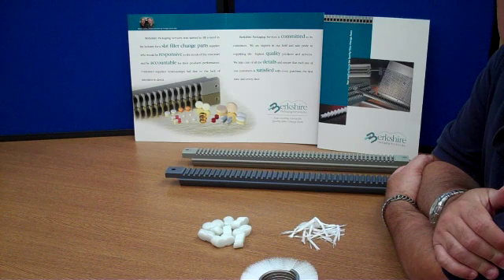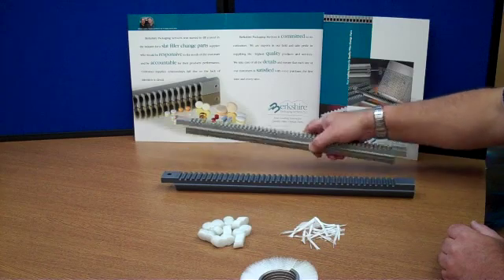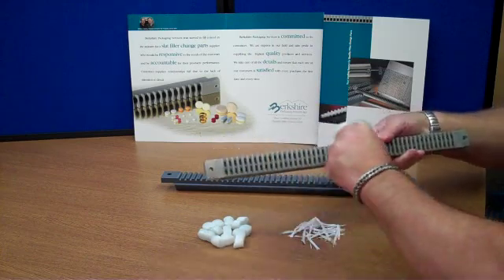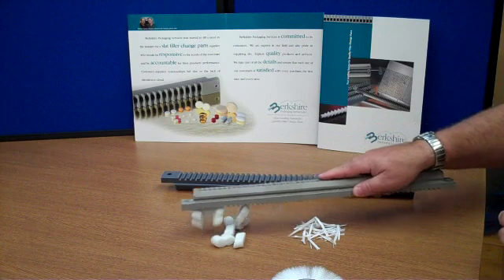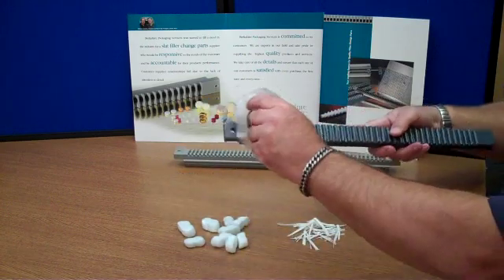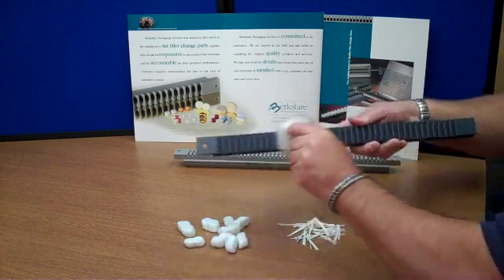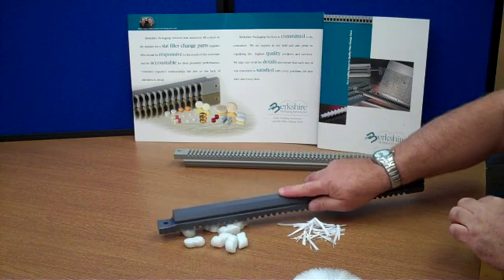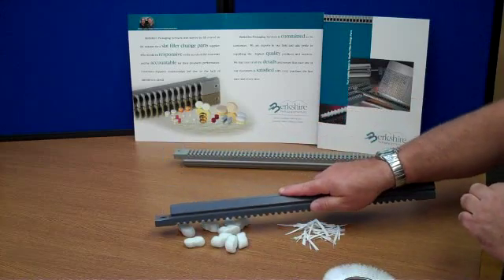Anti Static HDPE Demo_01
Berkshire Packaging Services, Inc. presents a demonstration of the dramatic difference between traditional HDPE material and our new, patent pending, anti static, FDA grade HDPE material.